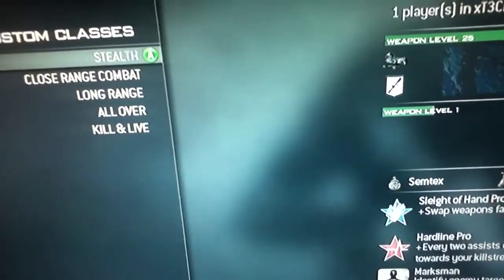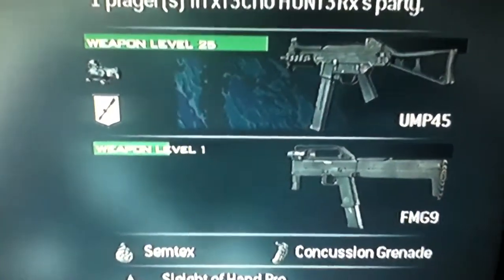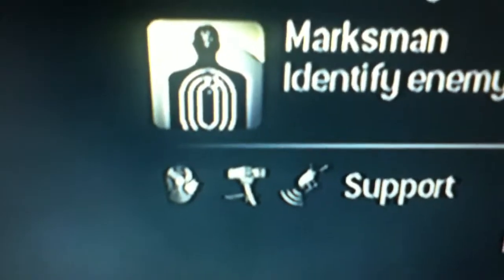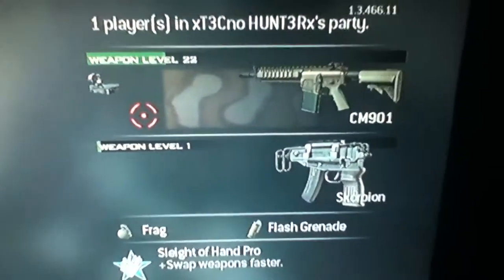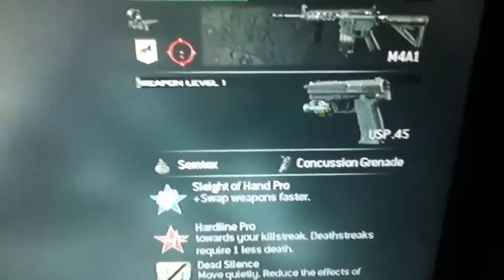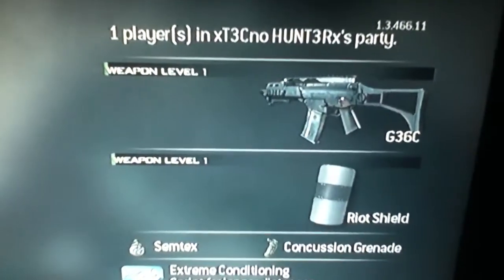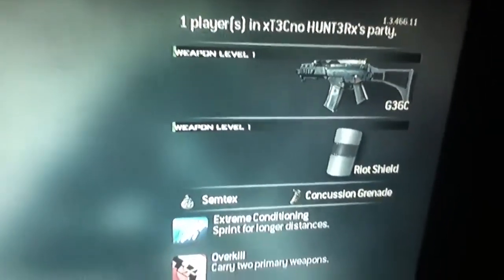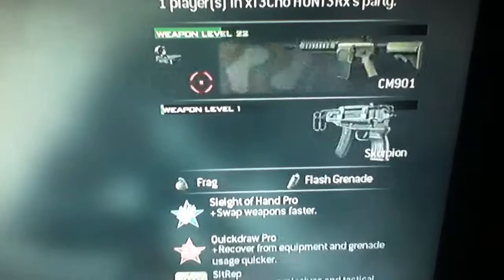Best MW3 custom class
The class I recommend don't work for everyone or people don't like the guns I chose, fair enough if people don't like what I use but remember every one uses class that others don't like.